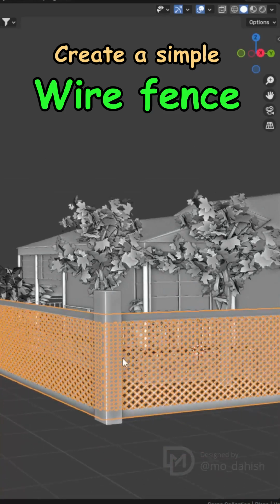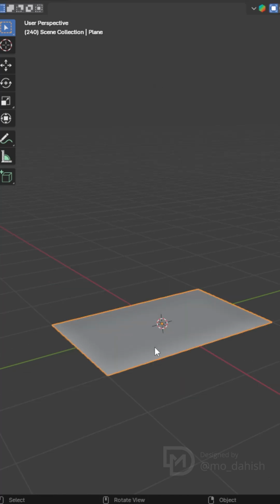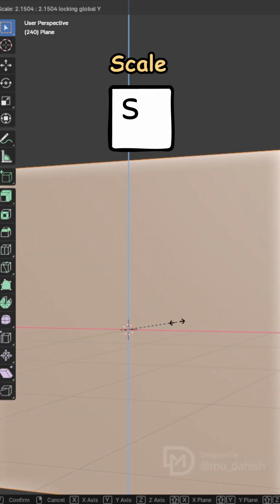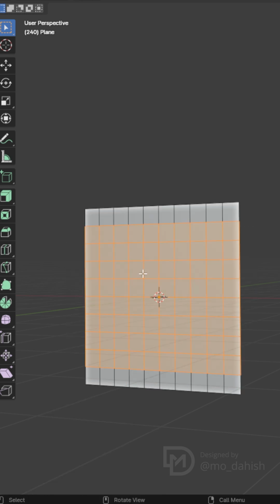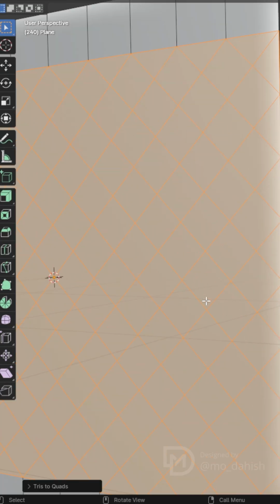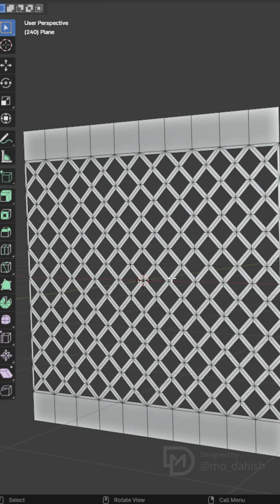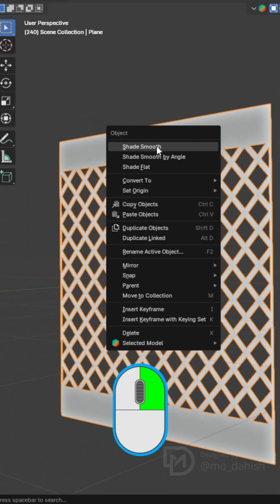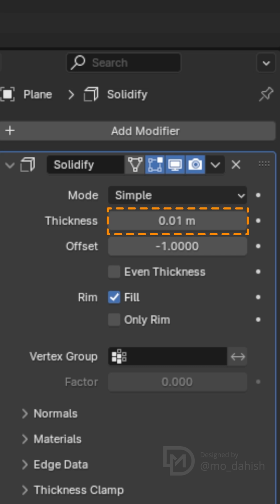Modeling - How to Make a Simple Wire Mesh Fence in Blender – Quick & Easy Tutorial!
Want to create a realistic wire mesh fence in Blender? 🚧✨ In this quick and easy tutorial, I’ll show you step-by-step how to model a simple wire fence using basic tools and modifiers. Perfect for game assets, architectural renders, and 3D scenes!

🔹 What You’ll Learn:
✔️ Subdividing and editing meshes
✔️ Using Poke Faces and Inset for a wire effect
✔️ Applying the Solidify modifier for thickness
✔️ Smoothing and optimizing your model

🎬 Watch now and level up your Blender skills!